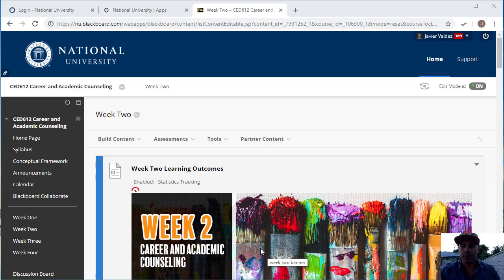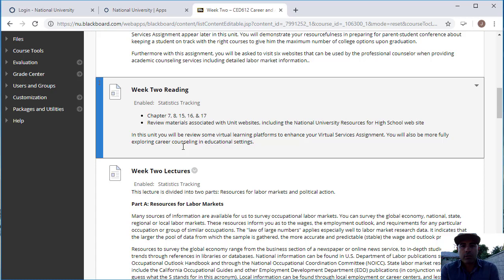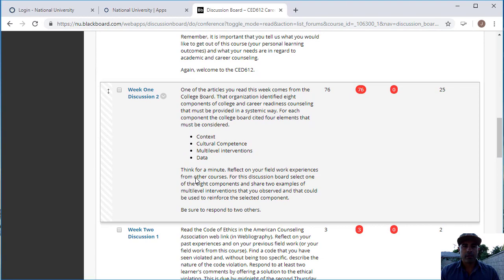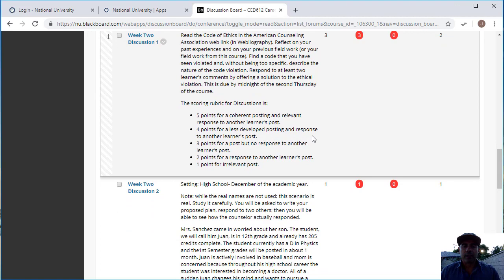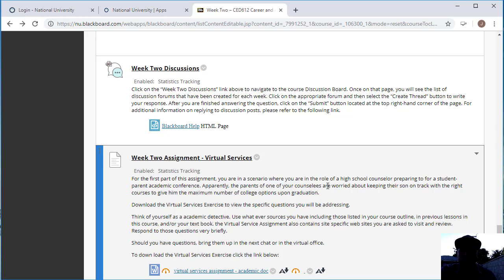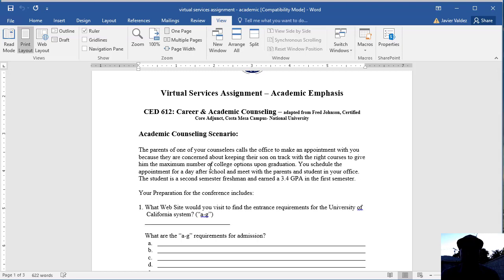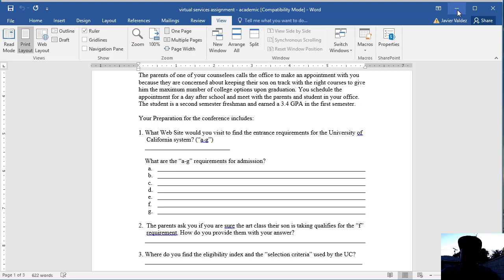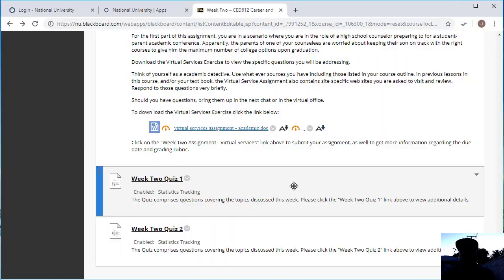CED 612 Week 2 Chat